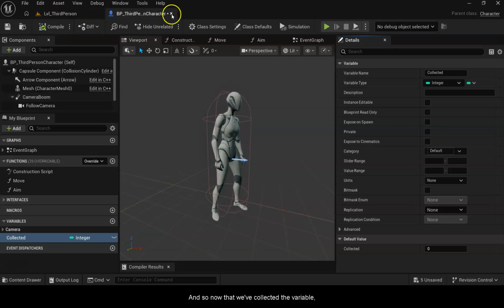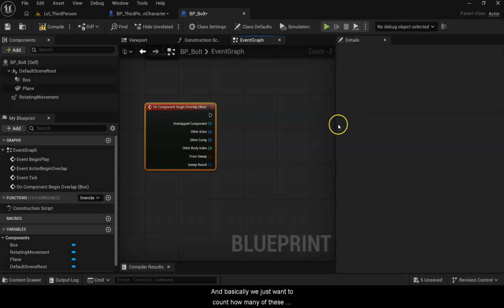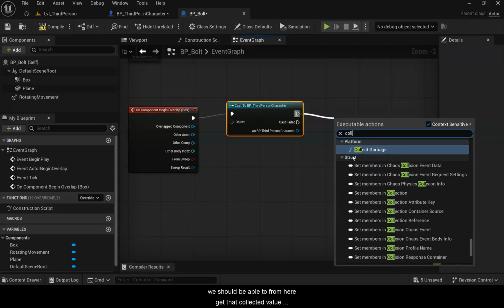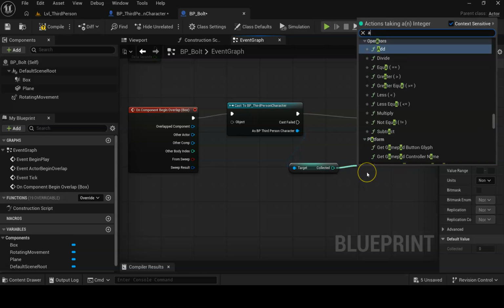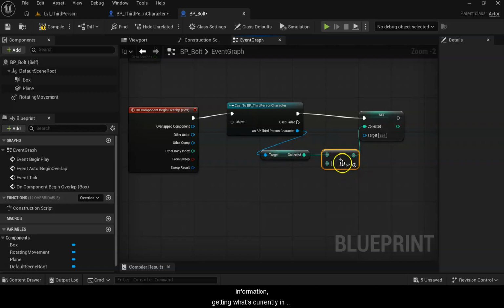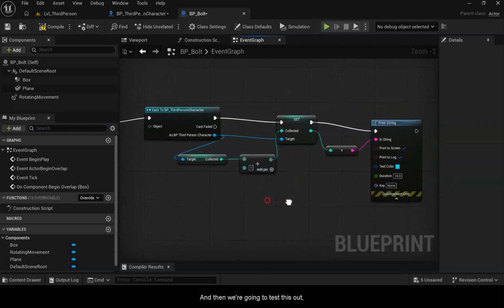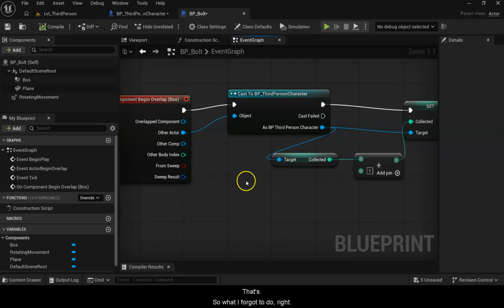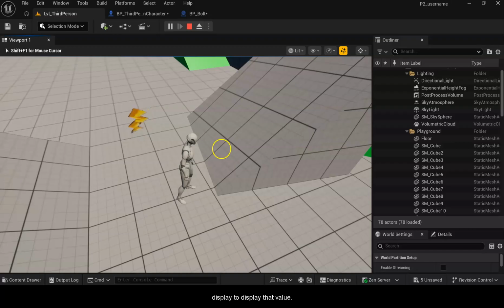Increment Variable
Incrementing your collection variable each time the player collects an object in the game. Done in UE 5.7.4.